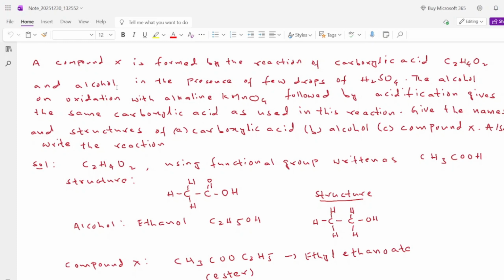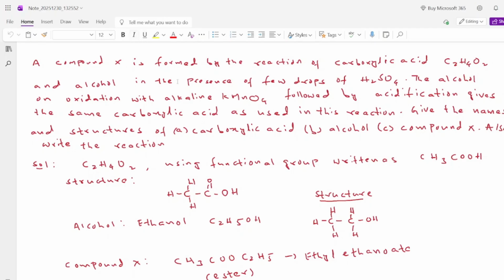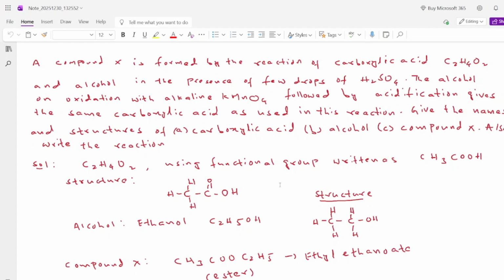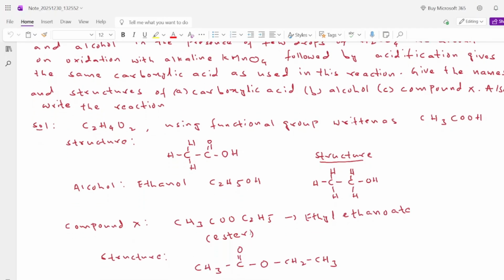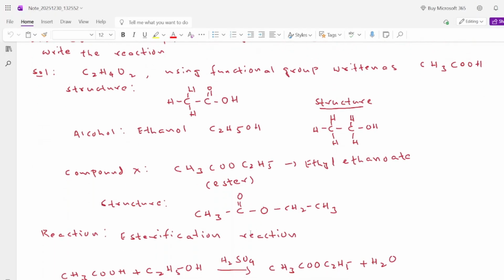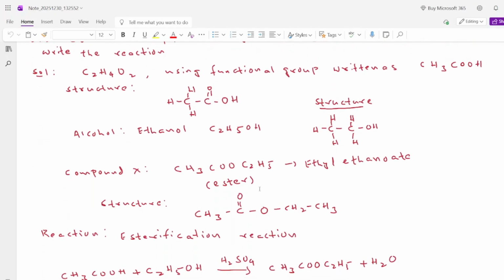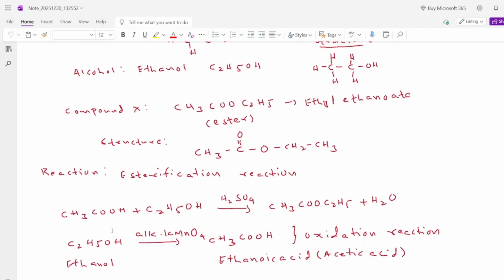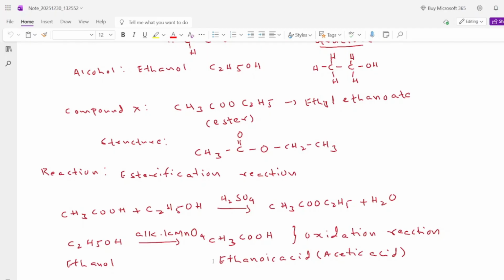Organic Chemistry Made Easy | Carbon Compounds | Class 10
Many students struggle with Organic Chemistry because their fundamentals are not strong.
This session helps students:
✔ Understand carbon compounds clearly
✔ Learn how to write exam-oriented answers
✔ Build a strong foundation for Class 11, NEET & JEE

This video is useful for:
• International CBSE students (India, GCC & UK)
• Students struggling with Organic Chemistry
• Parents looking for structured academic support

📍 Online & Offline Coaching Available
Hyderabad | All India | UAE | Saudi Arabia | Qatar | Kuwait | Oman | Bahrain | United Kingdom

📌 Daily videos on Maths, Physics & Chemistry
📌 Strong foundation for CBSE, ICSE, IGCSE & IB curriculum